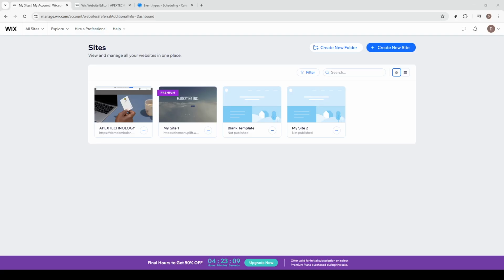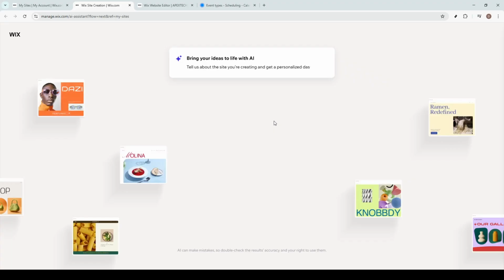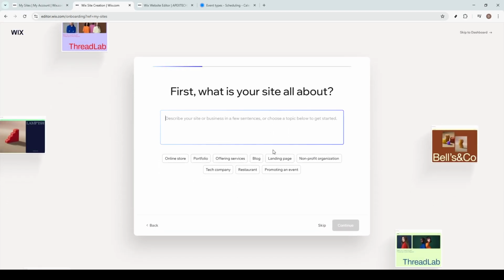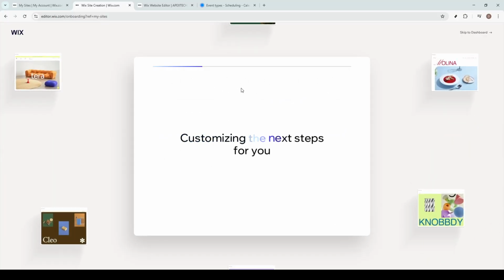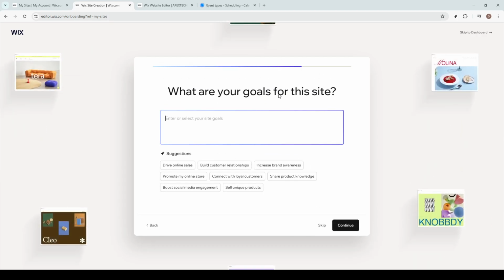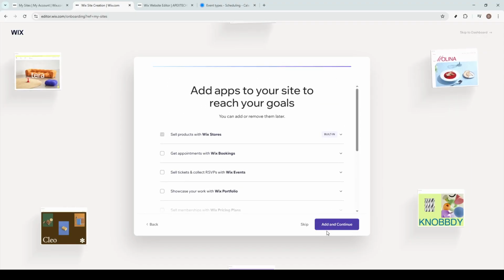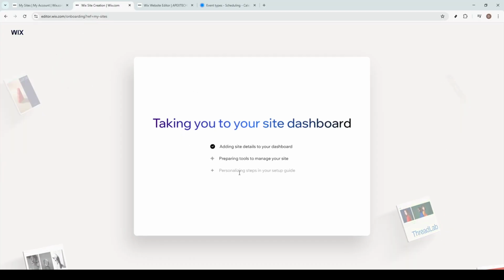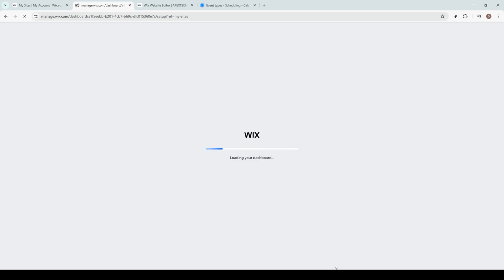How to Create a Free Website with Wix (Quick & Easy)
Create a free Wix website from scratch using beginner-friendly tools. Learn templates, customization, and publishing to build your blog, portfolio, or business site without coding.